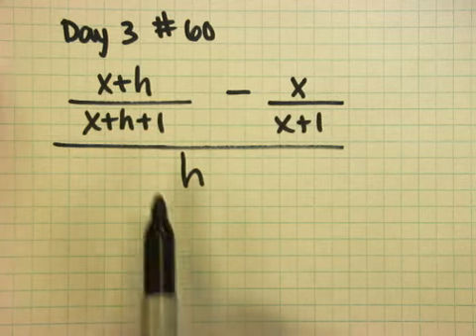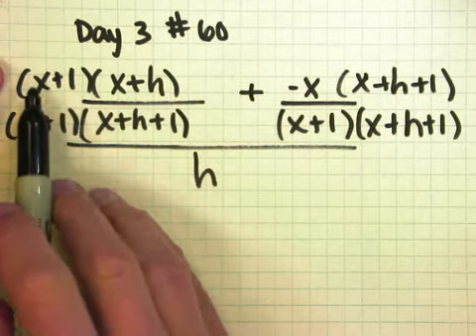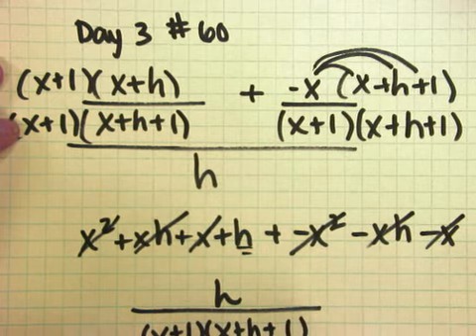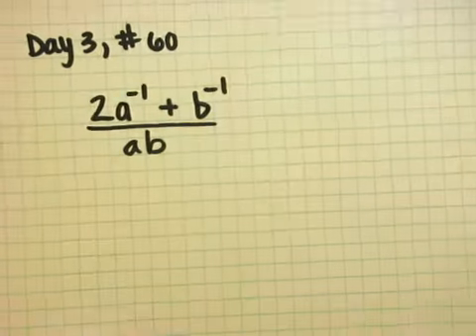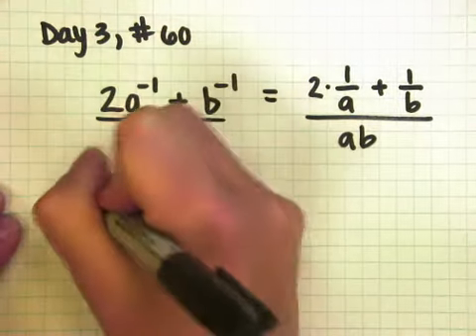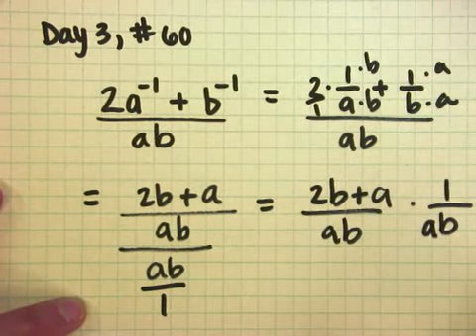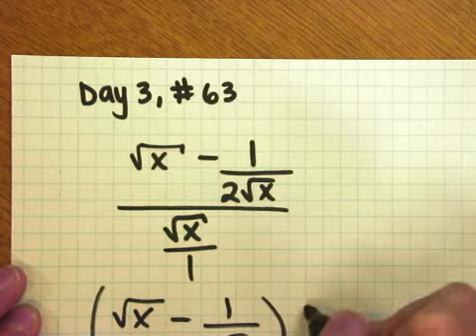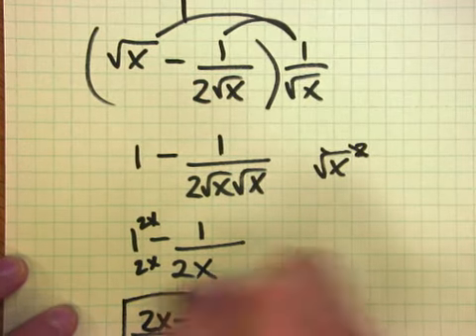Final Review both Day 3, #60's and Day 3, #63